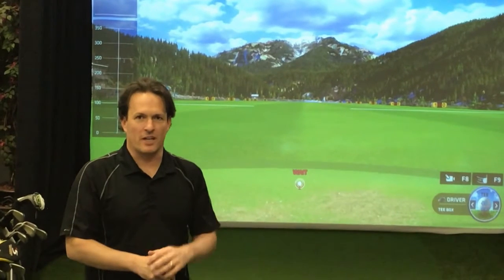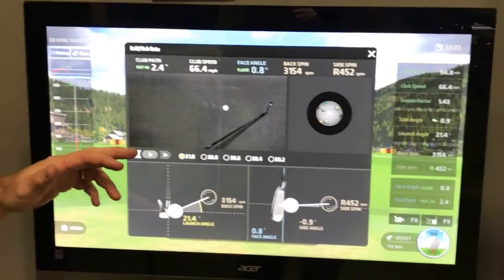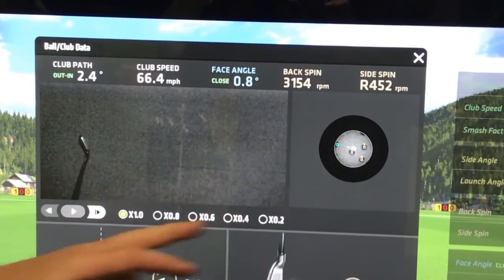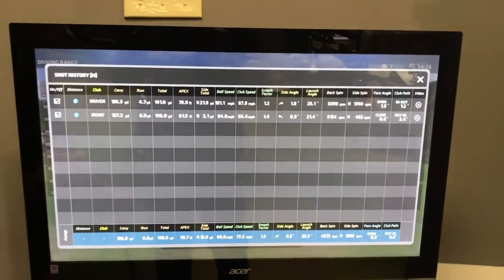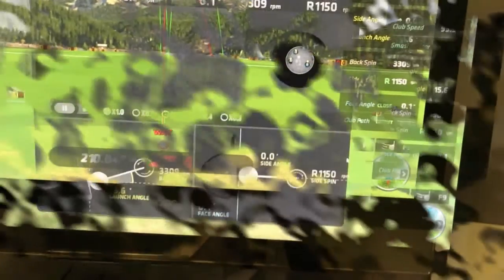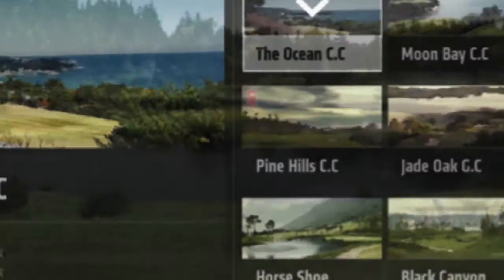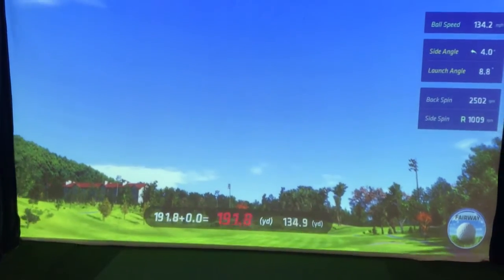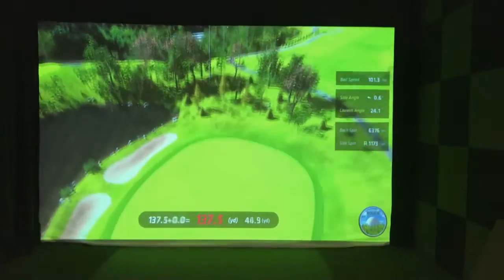Uneekor Golf Simulator Product Review By InHome Golf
We just installed a UNEEKOR Golf Simulator at the InHome Golf Showroom in Toronto Canada. Here is how we tested it.